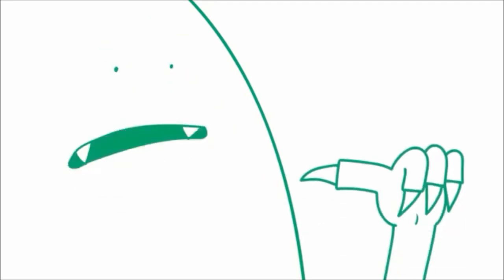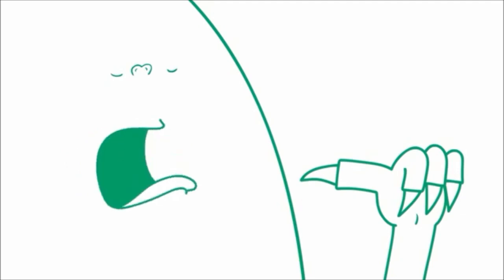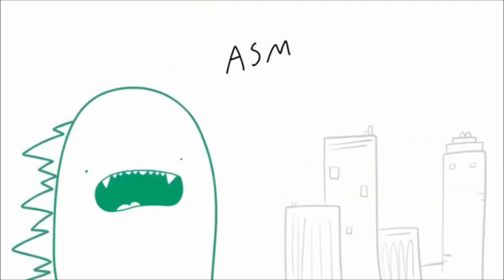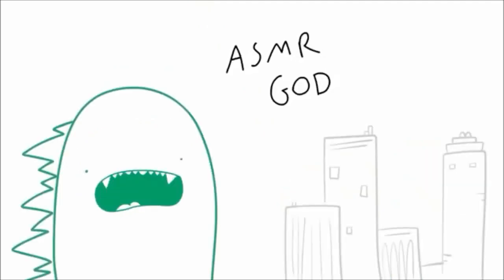ASMR GODZILLA But I Fixed His Voice!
Original date: 31 Oct 2018
Original description: Ladies and gentlemen, HERE is the TRUE voice of ASMR Godzilla!